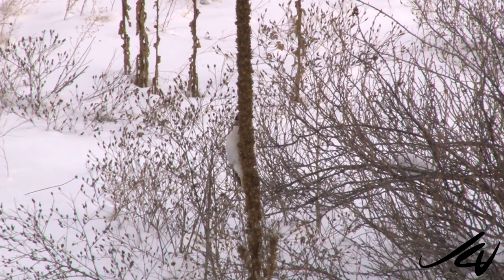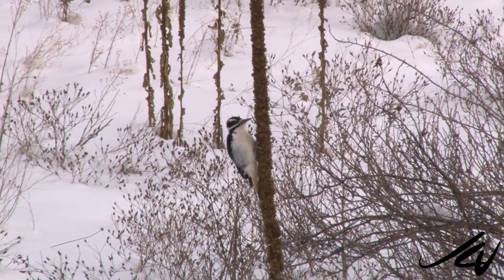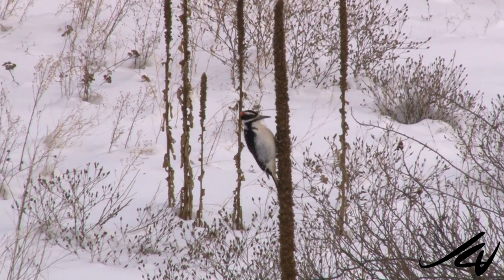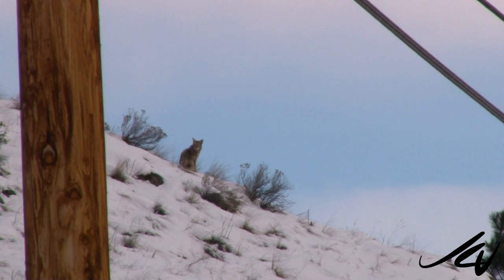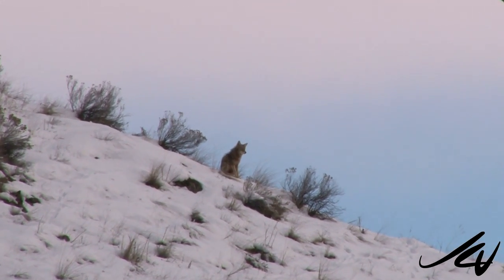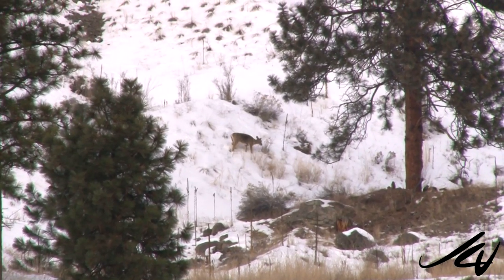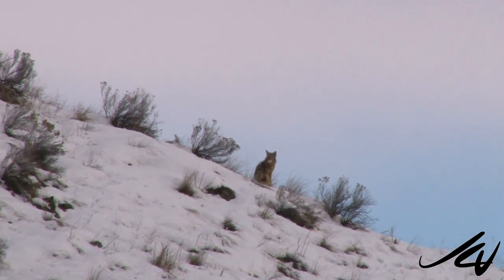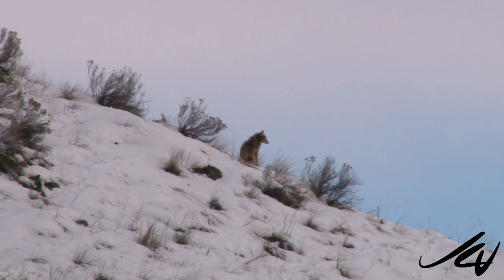Surrounded by Nature in British Columbia - YouTube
For the time being, it's still possible to find nature and scenes like this where both coyote and deer are close by in British Columbia, but with more mining, logging, gas and oil exploration, all of this could be threatened.
Blows me away to read that coyotes evolved some -  evolutionary theory suggests the coyote evolved in North America during the Pleistocene epoch 1.81 million years ago - and made it this far without human interference or as governments like to say,  management.